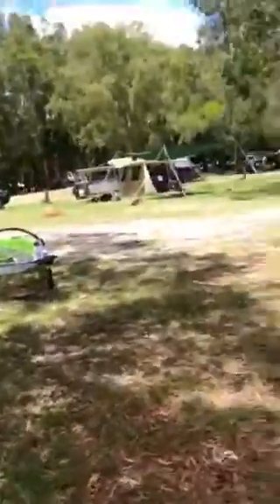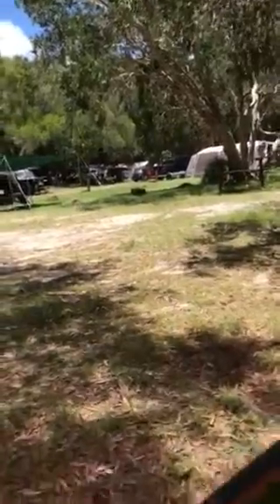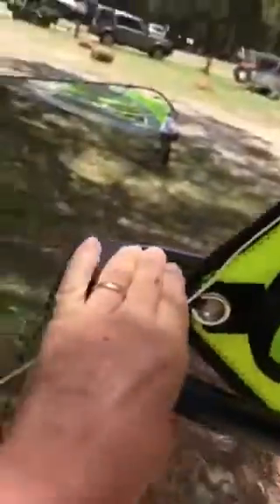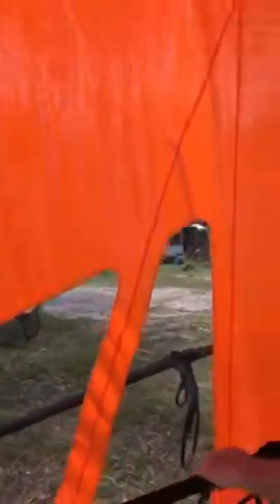Wally windsurfer rigging #2 Windsurfer LT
My second attempt at rigging after Seabreeze and Facebook feedback